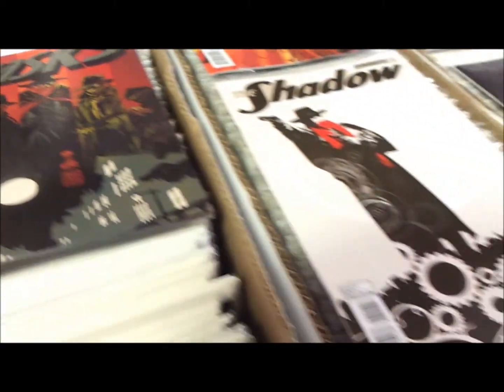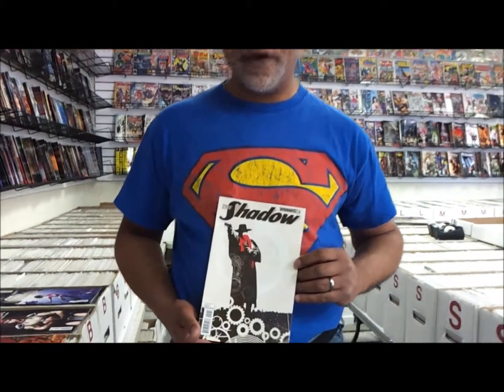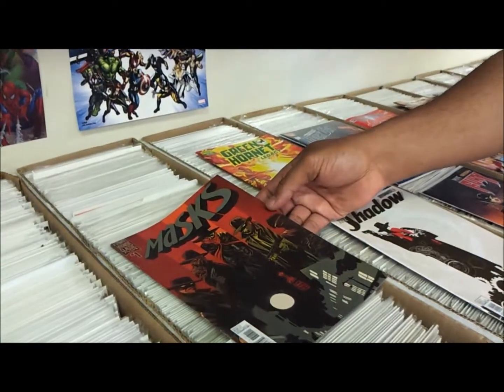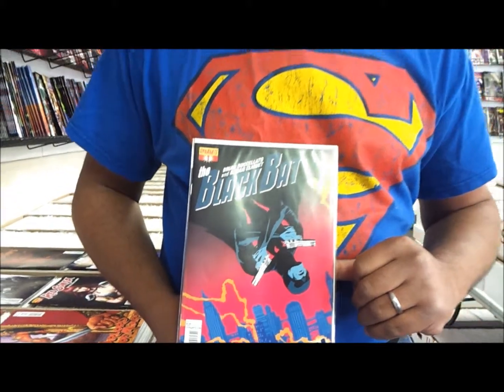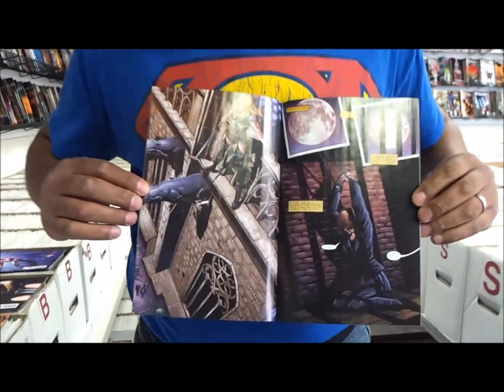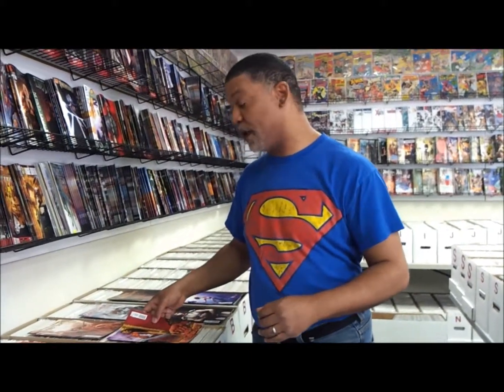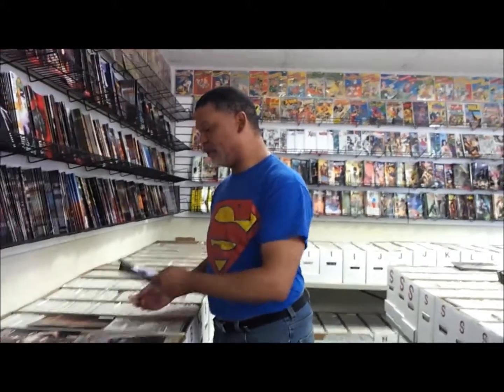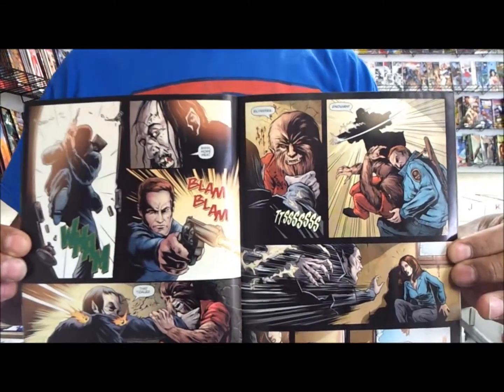Flashback Comics - Troy's Spotlight, Episode 0004 (Dynamite Entertainment)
Flashback Comics' manager, Troy-David Phillips spotlights some old & new goodies available at Flashback Comics!